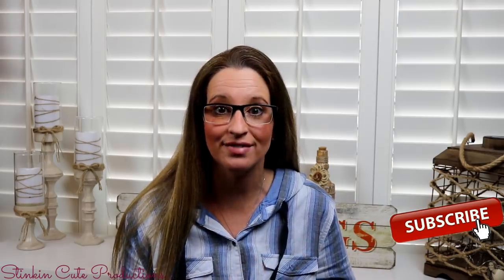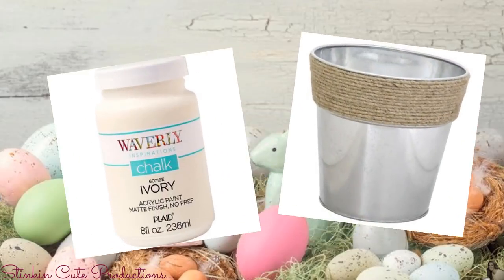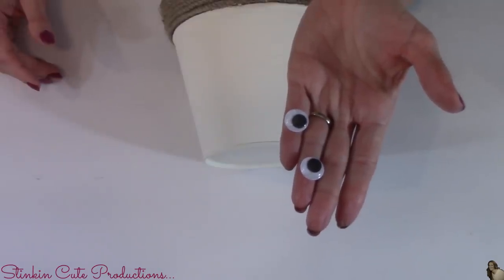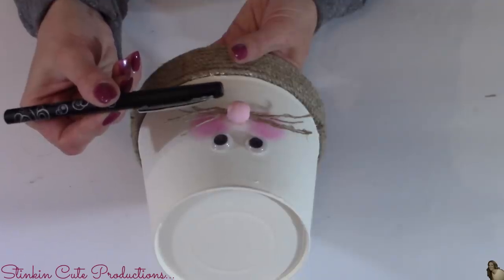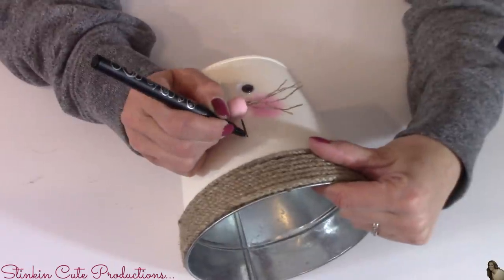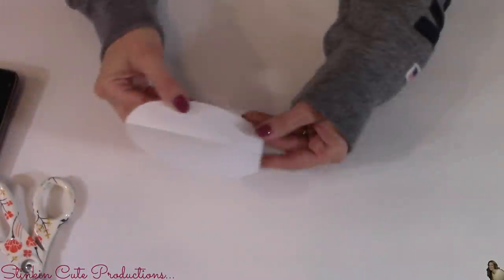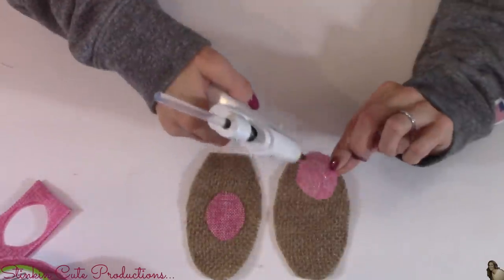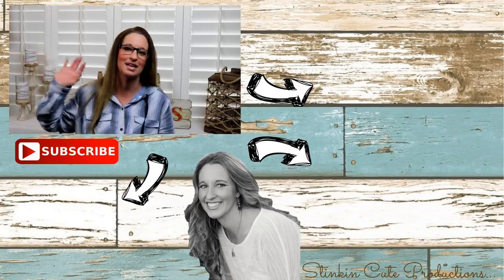LOOK what you can do with these DOLLAR TREE TINS | EASY FARMHOUSE DIY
LOOK what you can do with these Dollar Tree TINS! This is an  EASY FARMHOUSE DIY that is so BUDGET Friendly and the outcome is SOOOOO Stinkin CUTE! This is a SPRING FARMHOUSE DIY that you are not going to want to miss!!! So come see what I do with these TINS that you can get at the Dollar Tree! Easy Dollar Tree Farmhouse Diy! Come Craft with me :-)

POM POM Maker

KB Creations
5022 West Ave. N. Suite 102 #187

HP Envy